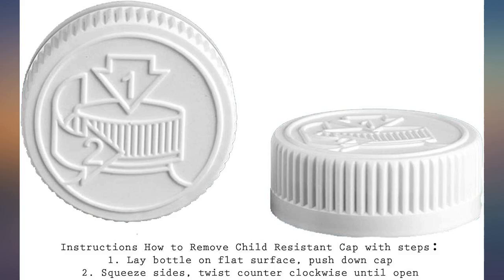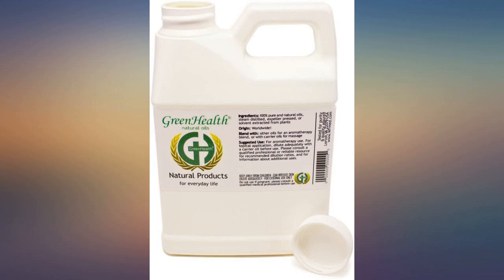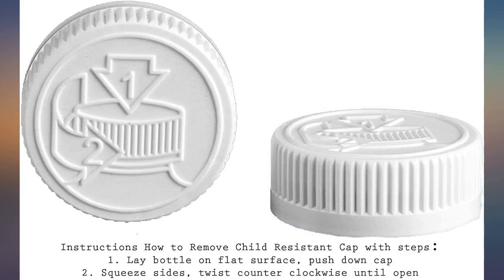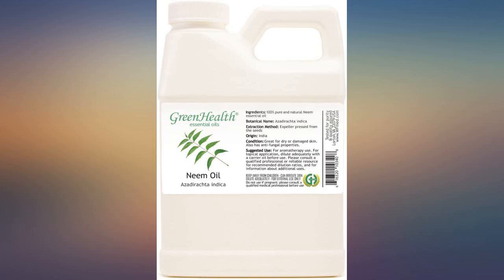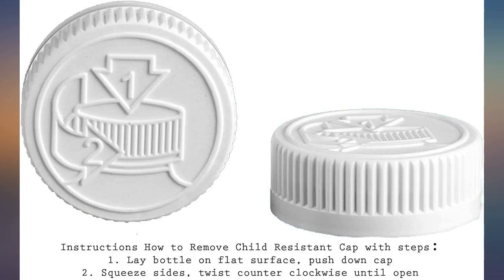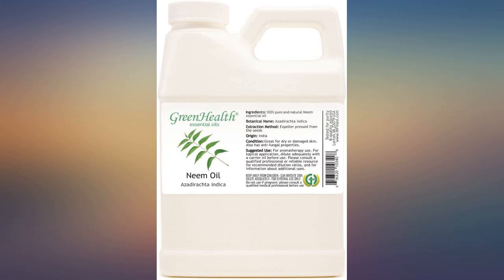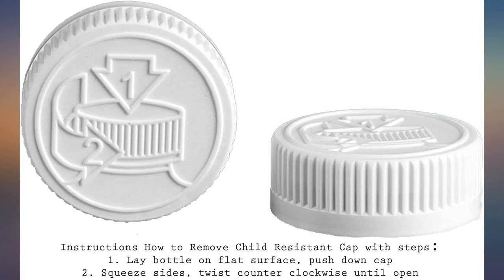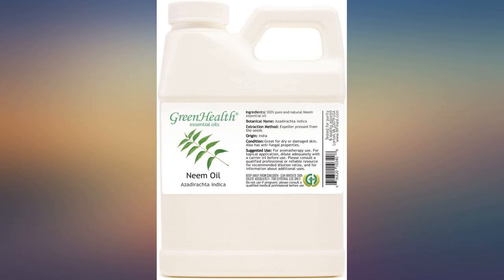GreenHealth - Neem Oil 100% Pure Cold Pressed 16oz review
Main Features:
100% Pure Neem Oil. Natural, Undiluted